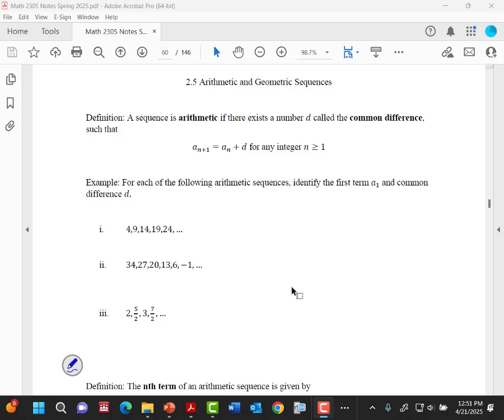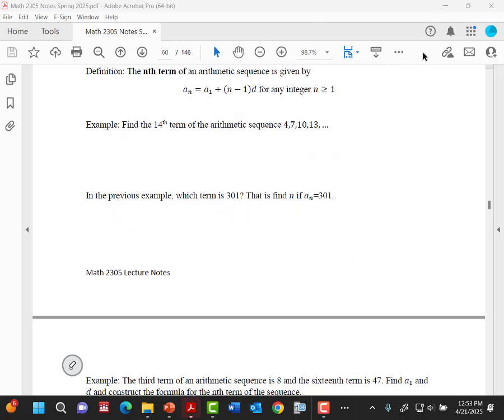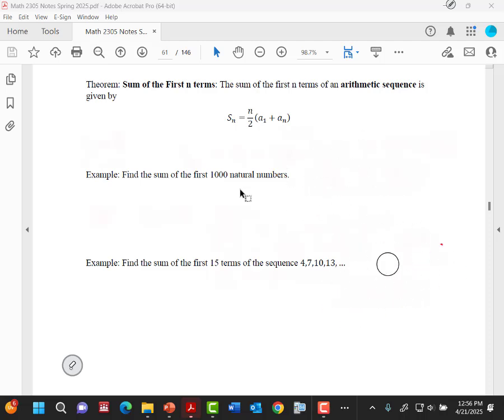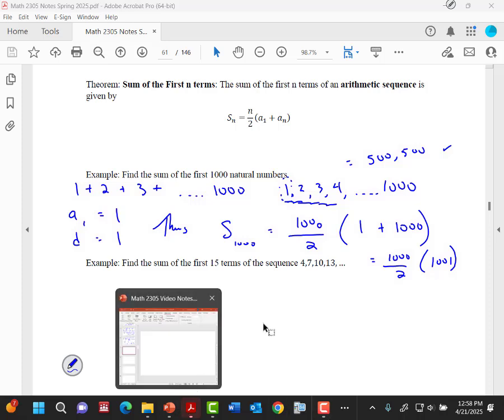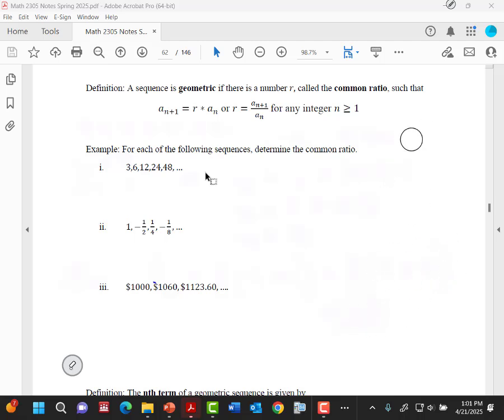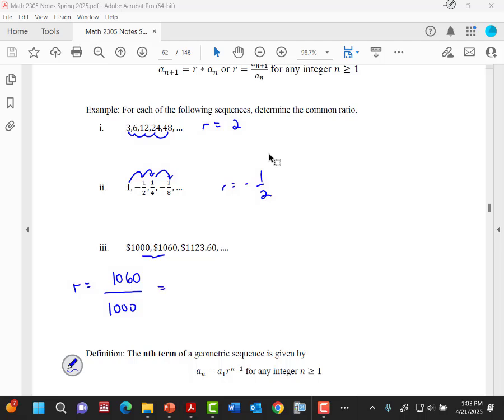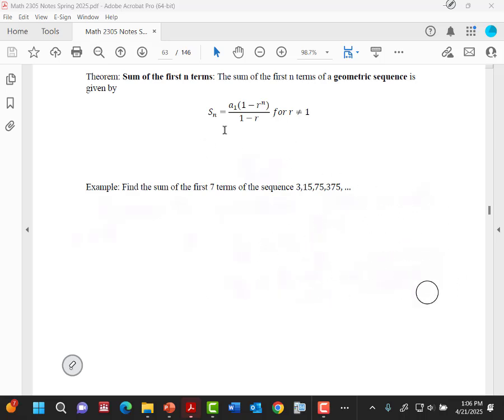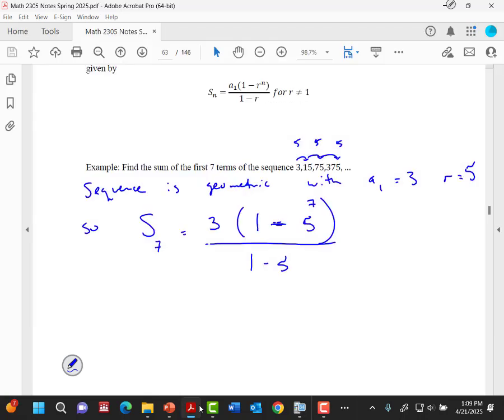2 5 Arithmetic and Geometric Sequences